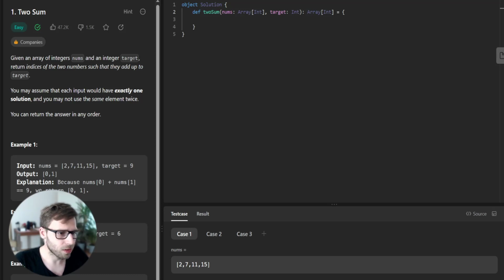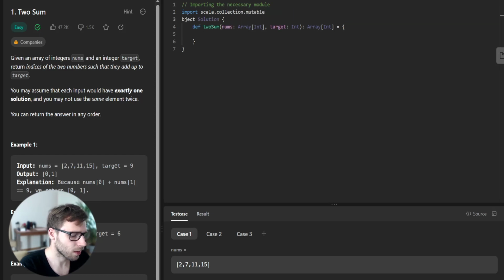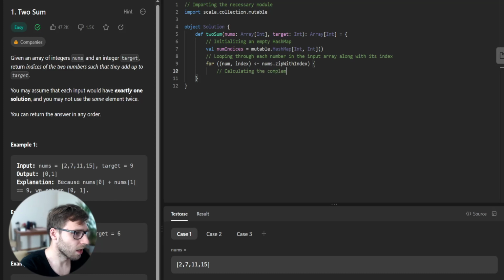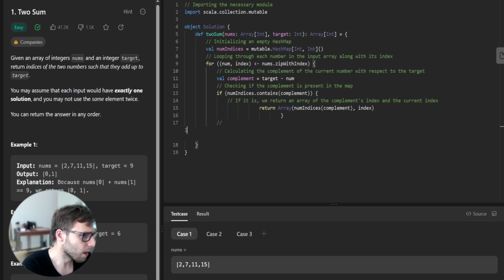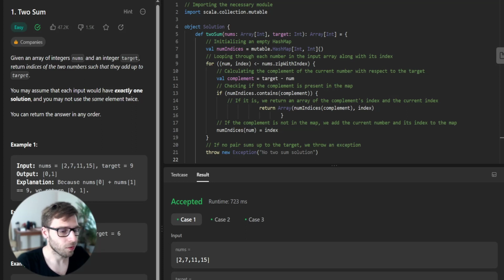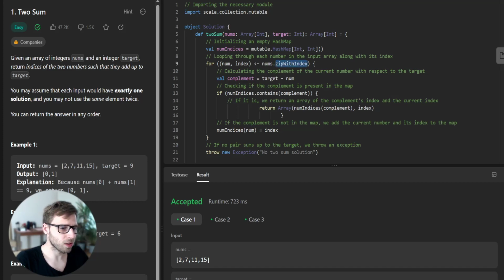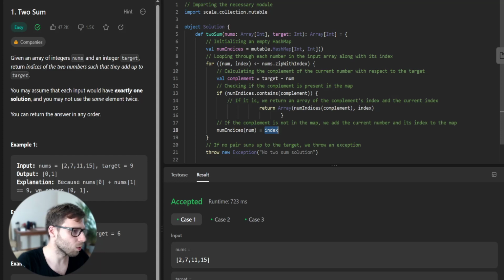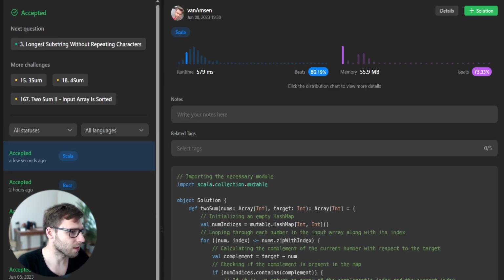Two Sum Problem: An Efficient Scala Solution | LeetCode | 1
Welcome to vanAmsen's Coding Channel, today we will tackle a classic problem from LeetCode - the "Two Sum" problem, using the Scala programming language. This problem is fundamental for any interview preparation or algorithm understanding, and it provides a solid basis for understanding the concept of Hash Maps or Dictionaries. In this video, we'll not only solve the problem but also discuss the key aspects of our approach.

In the "Two Sum" problem, we're given an array of integers and a target integer, and we have to return the indices of two numbers such that they add up to the target. The solution we'll provide in this video uses a HashMap to track the numbers we've processed and their indices, achieving a time complexity of O(n), which is significantly better than the naive O(n^2) approach.

So, whether you're preparing for coding interviews, brushing up on your data structures and algorithms, or just love problem-solving, this video is for you. Let's dive right into it!